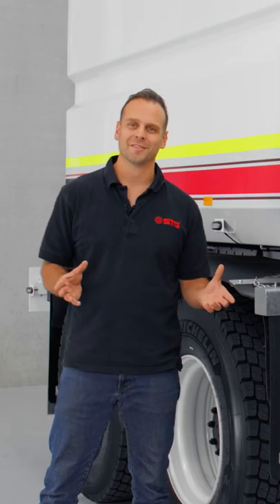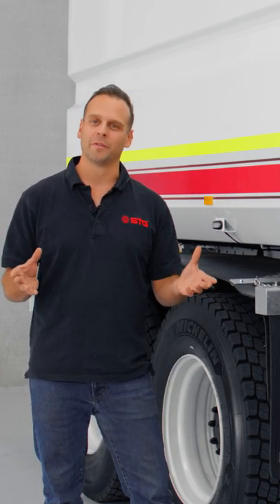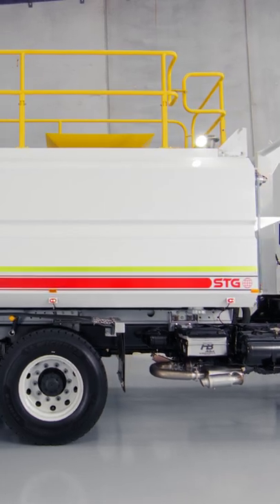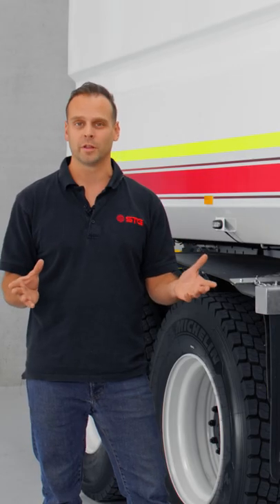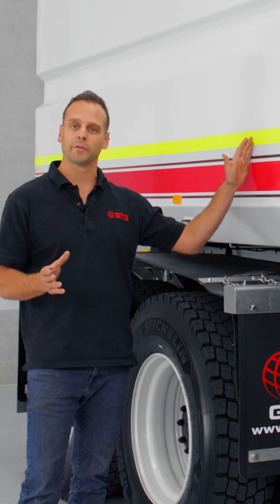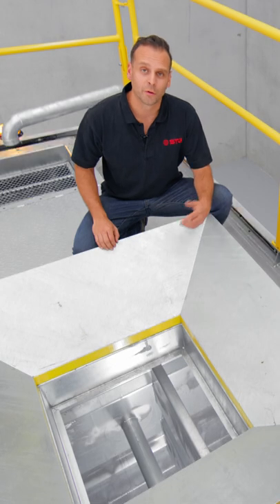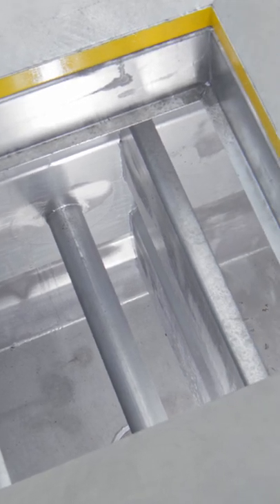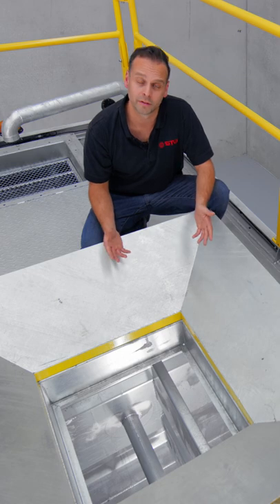STG WT13000 - Baffle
STG engineered our water tanks not only to be highly efficient at holding and transporting water, but also to withstand the hot dip galvanising process. Installing both longitudinal and latitudinal baffles improves structural integrity but also limits water movement.